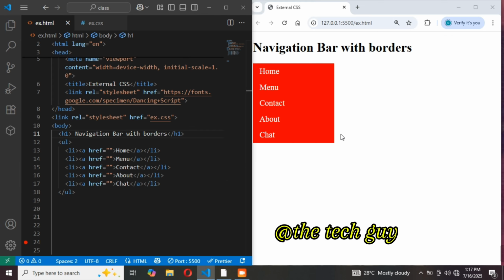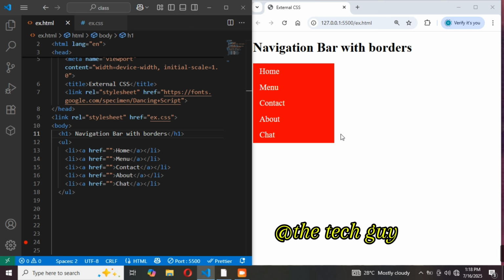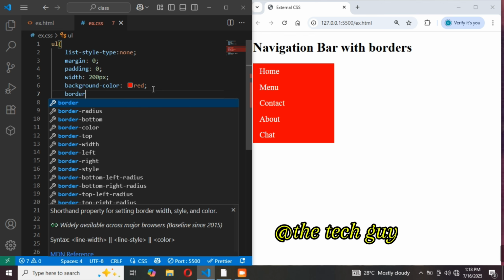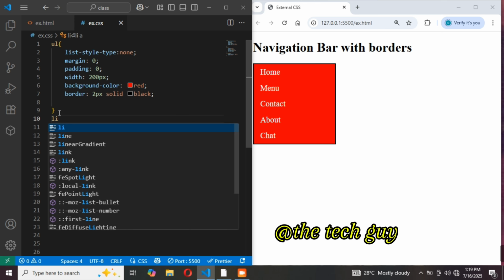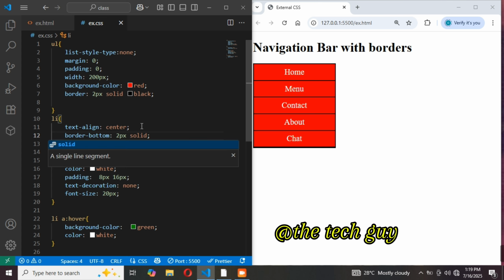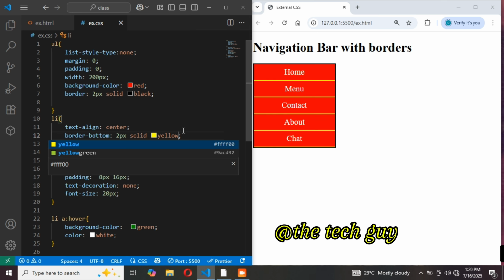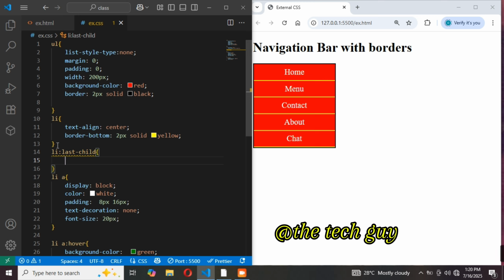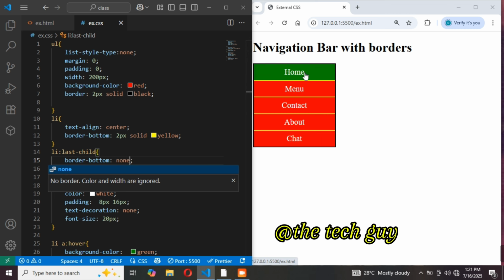Navigation bar with borders